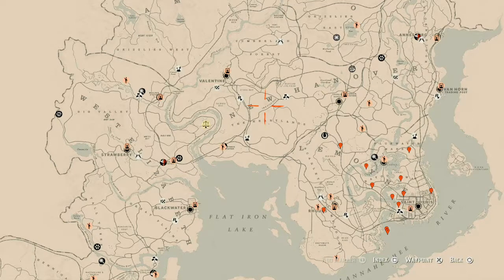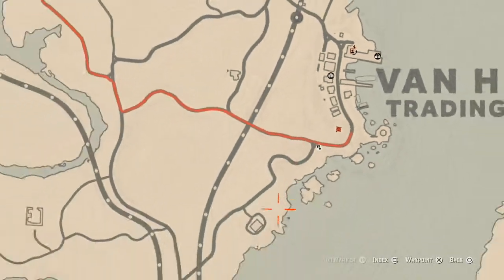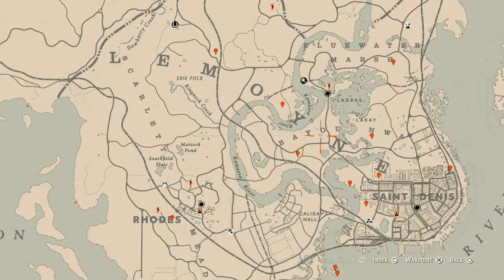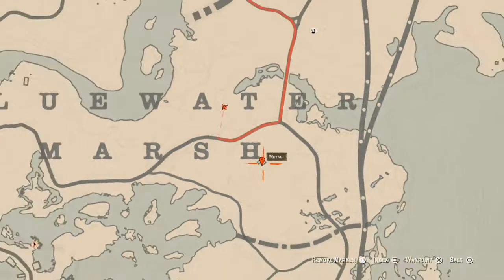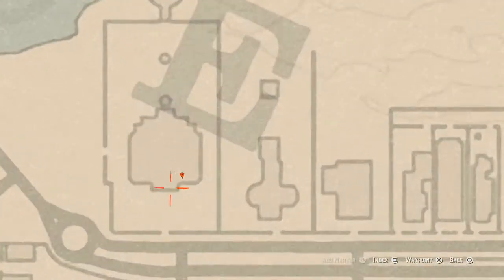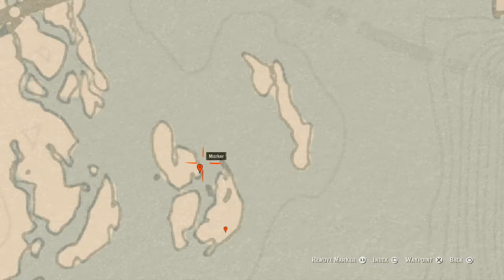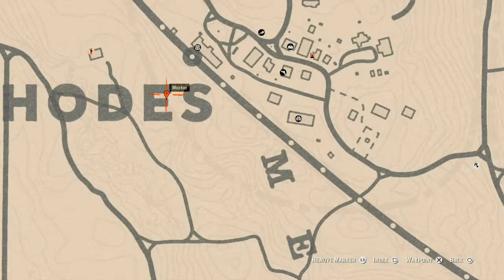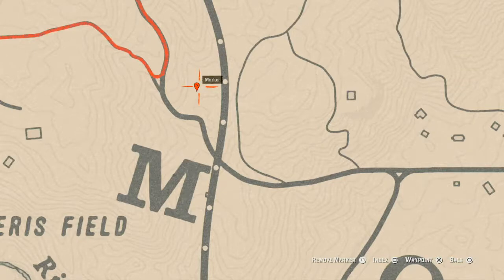Red Dead Online Daily Cycle Update For May.17th 8pm EST until May.18th 8pm EST